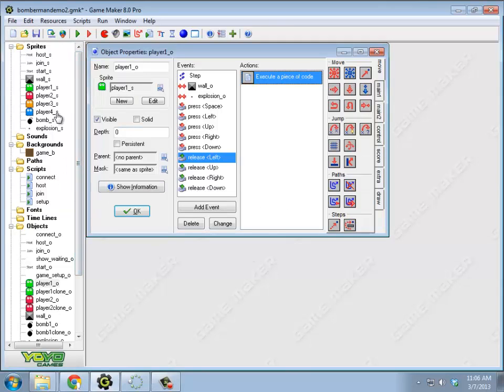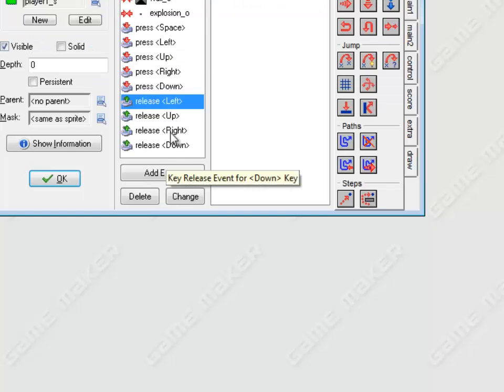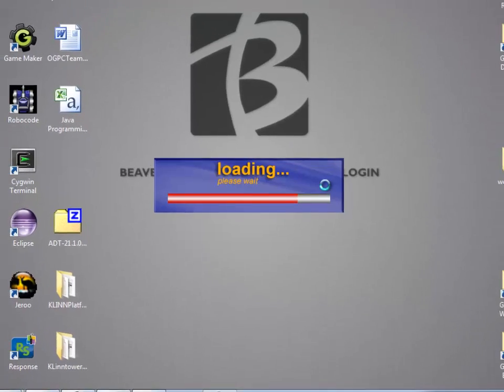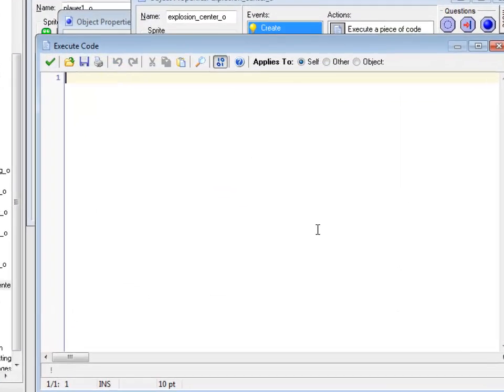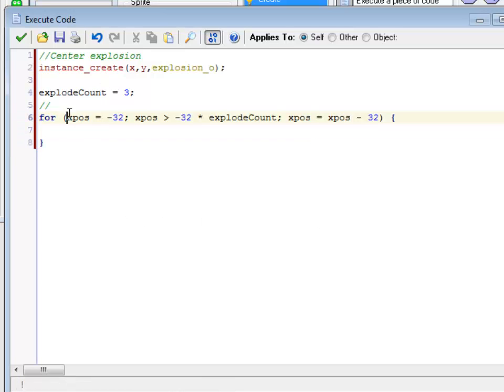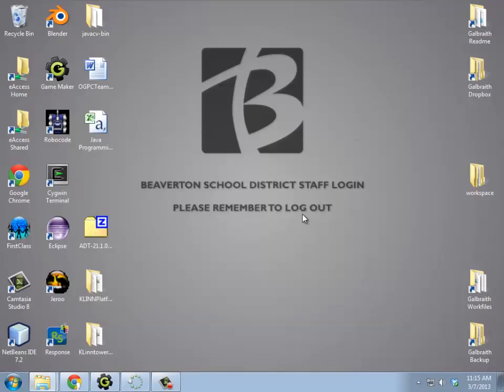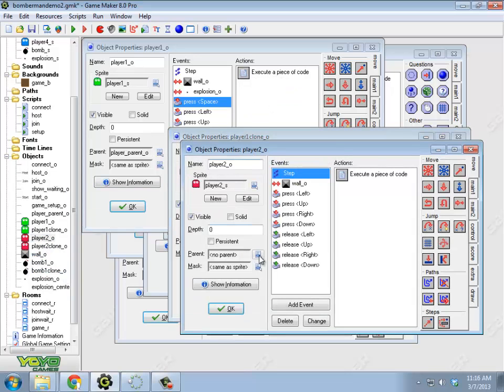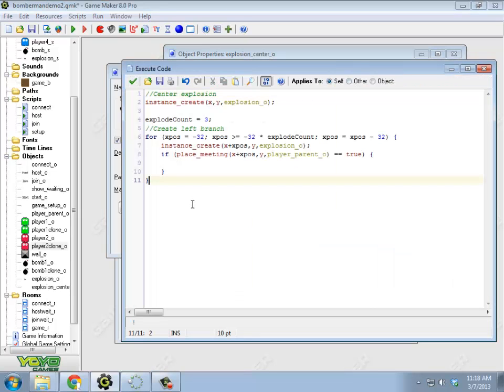Bomberman (GML): Part 8